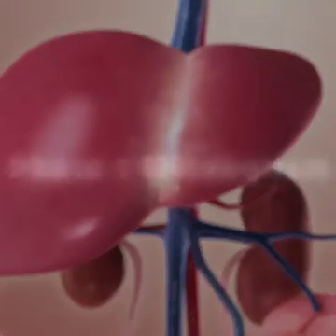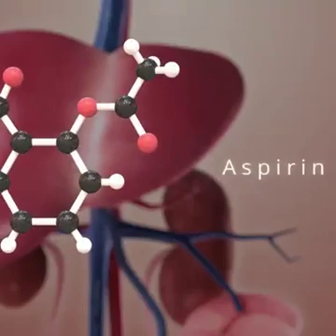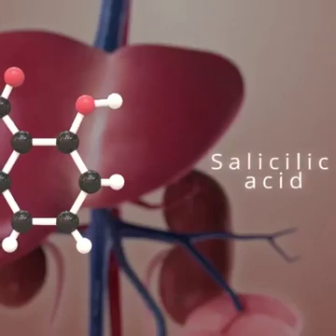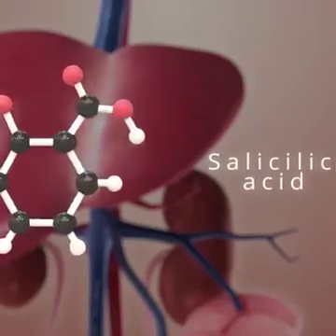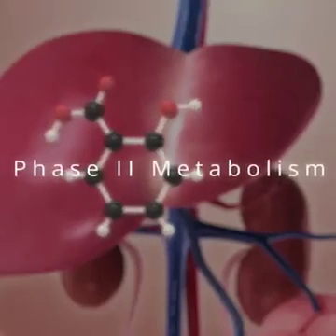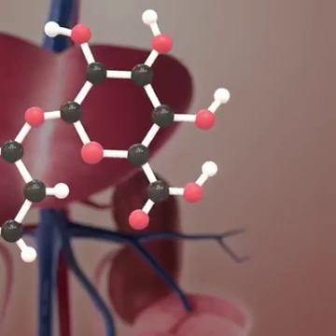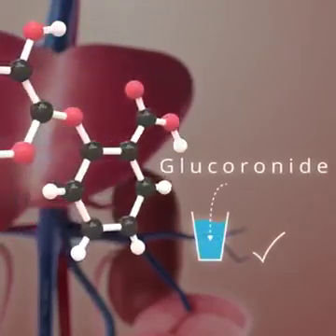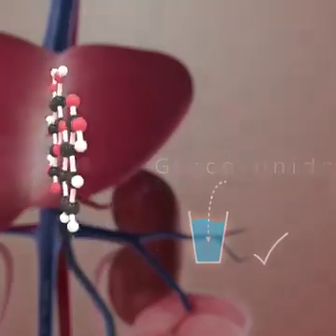Aspirin tablet Mode of action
ADME